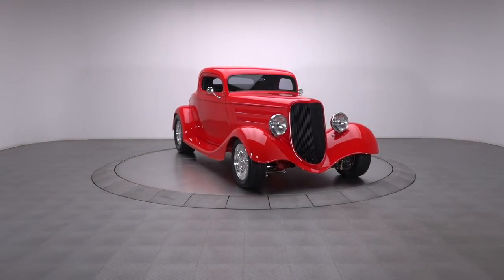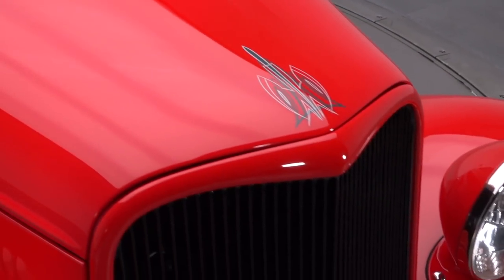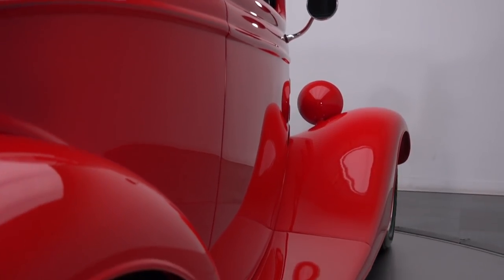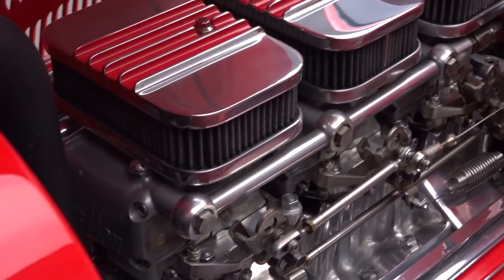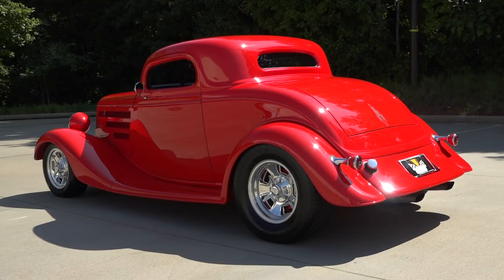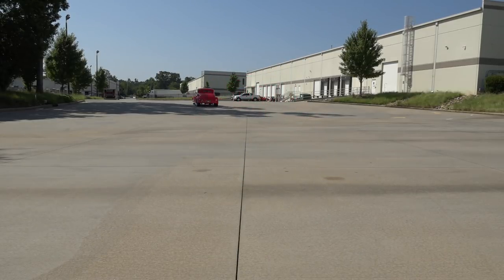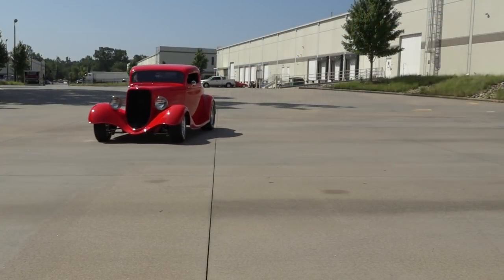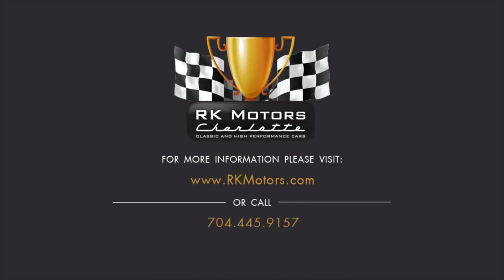1933 Ford Coupe SOLD / 136262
Wrapping a traditionally clean appearance in a level of detail that requires multiple looks to fully comprehend, this incredible coupe is a choice compilation of top-notch components from some of the biggest names in the business! Professionally finished in late 2010 by Dalton, Georgia’s Janow's Custom Rods, this Ford’s Rat’s Glass body is the kind of profile that would turn heads in primer. So, what better way to ensure sore neck muscles than adding vivid paint and traditional-style mods? Sourced directly from Chevrolet Performance, this coupe's spry personality comes courtesy of a 350 cubic inch ZZ4 crate engine that twists stout 10 to 1 compression into 355 horsepower and 405 lb./ft. of torque. Behind that mill, a Holeshot 2000 converter kicks a stainless-trimmed B&M Turbo-Hydramatic 350 3-speed, which jolts a Ford 9-inch axle. That proven pumpkin pushes a full Total Cost Involved chassis, which seats spry coil-over-shocks in polished control arms. Turns are tight thanks to modern rack-and-pinion steering. Safety is greatly improved by polished calipers and body-matched drums, which make excellent use of Wilwood proportioning and modern power-assist. And at the corners of the car, polished Billet Specialties Legacys spin thick BF Goodrich T/As. Inside this awesome coupe, class is the name of the game as tasteful Charcoal leather creates a stylish complement to the car’s vivid paint. A deep Glide bench is both firm and supportive. Quality Ron Francis wiring illuminates clean Classic Instruments telemetry next to modern climate control. And in front of the driver, a tilting Ididit column spins a polished Billet Specialties wheel. Is there anything better than a 2-person crowd-gatherer that barks through a big V8 and stares through one of the most recognizable automotive profiles of all time? We think not!

Artist: Nicolai Heidlas
Title: Roadtrip